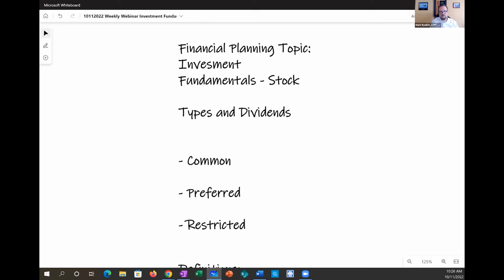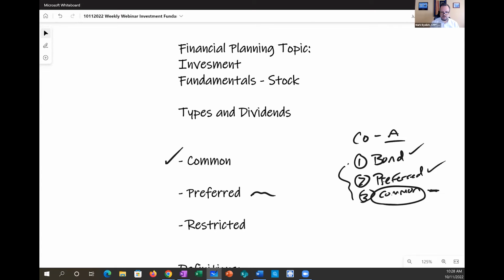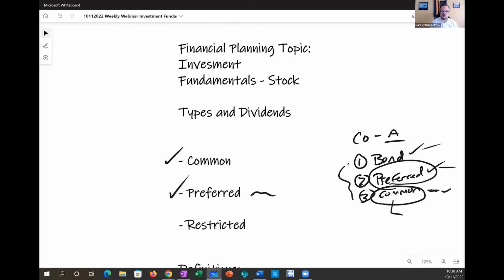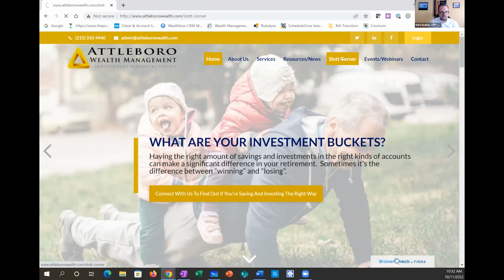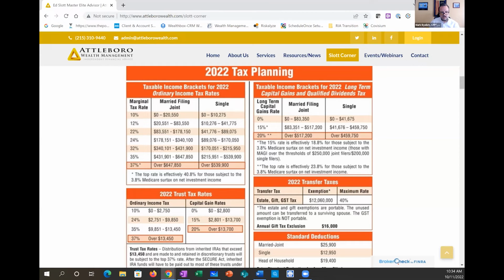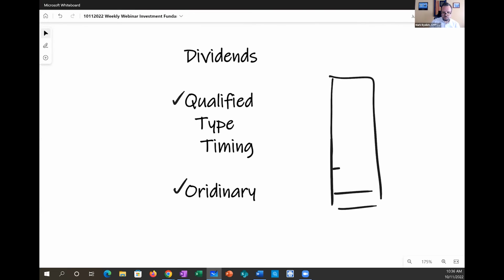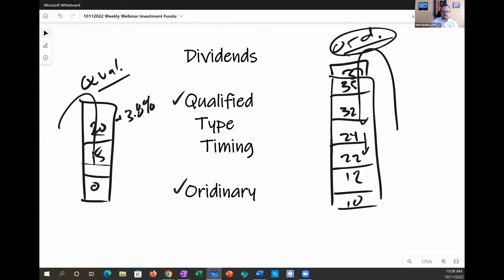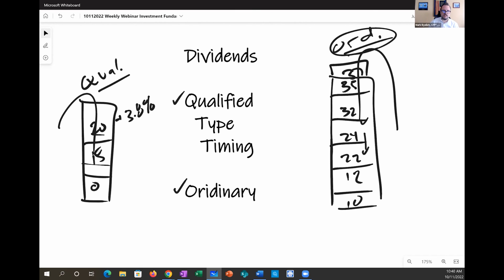The Financial 15 - Investment Fundamentals: Stock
The Financial 15 is a 15 minute (give or take) segment of timely financial planning and retirement planning strategies to help you prepare for and/or prosper in your retirement.

15 minutes a week can make all the difference to your financial health!